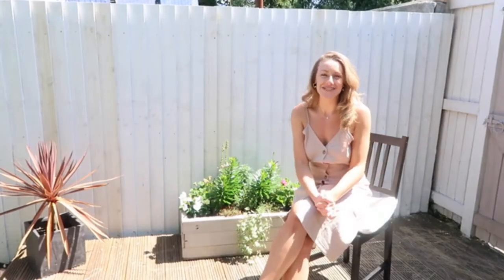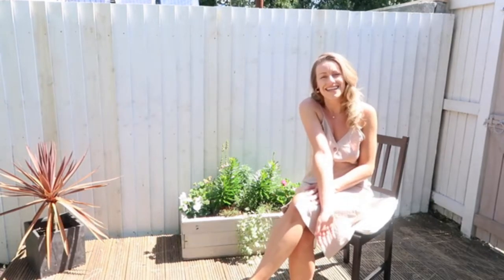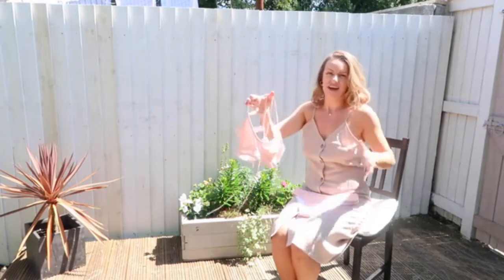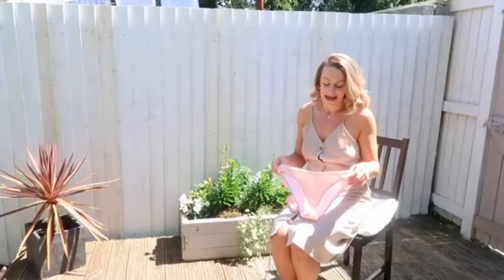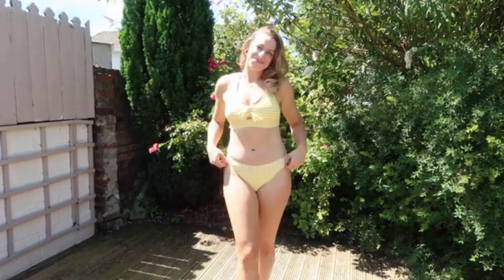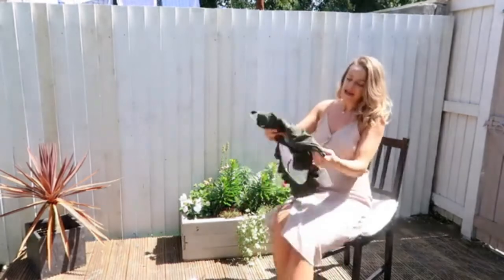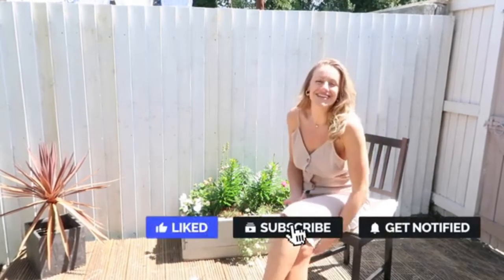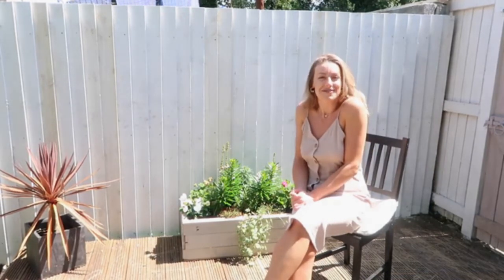Cupshe Swimsuit Haul Size 12 Try On Haul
If you would like an intro like the one in the video, please go

Thank you for your support, for without you, my work would be meaningless.